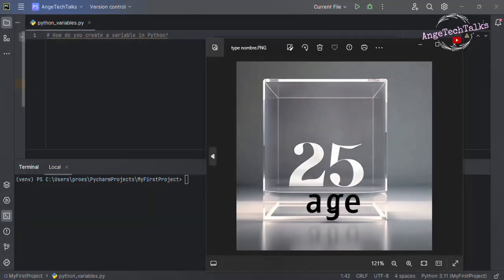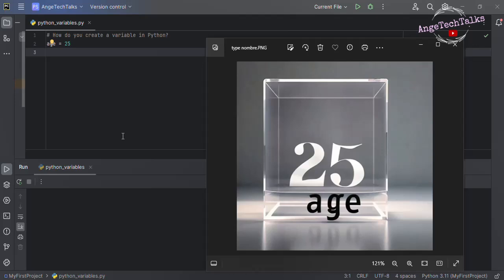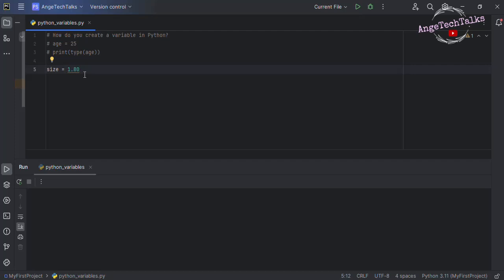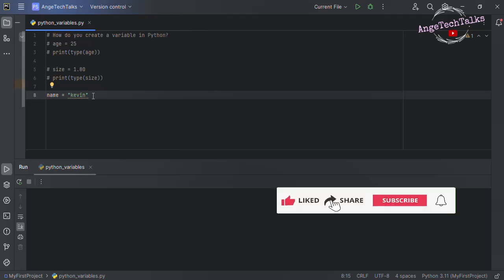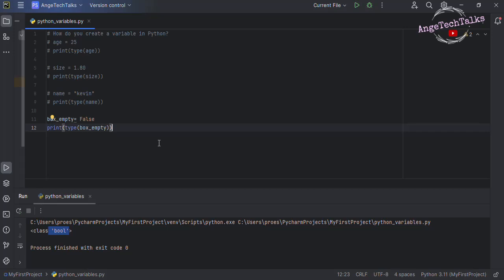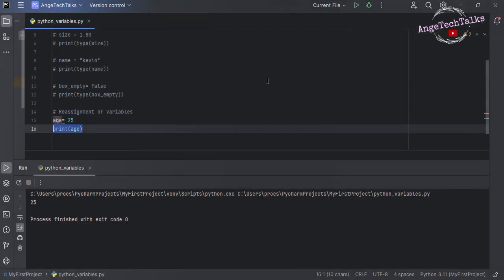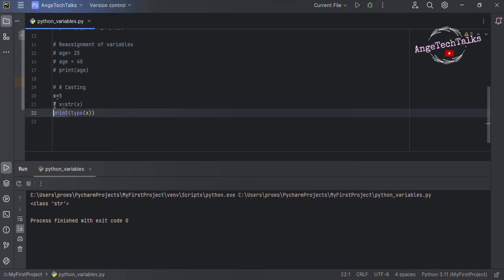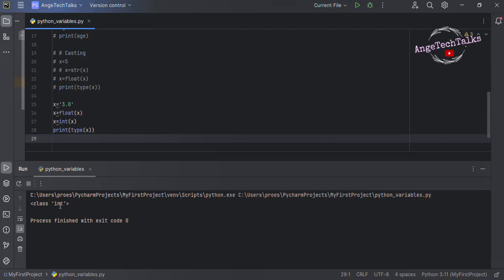Variables in Python, a fundamental concept in programming!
In this video, we will explore variables in Python, a fundamental concept in programming. You will discover why understanding variables is essential for mastering programming in Python. We will start by defining what a variable is and how to create one in Python. We will then look at the different types of variables available, such as integers, strings, floats, and booleans. We will also cover the rules for naming variables and how to avoid common errors. Finally, we will explain the process of reassigning variables, where a new value replaces the old one, and the case..